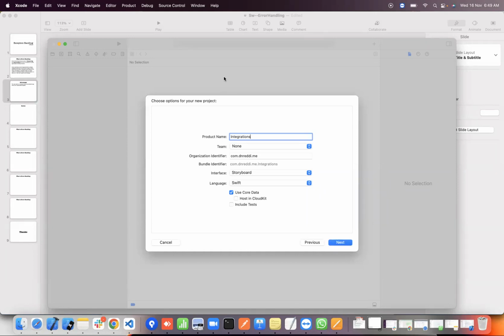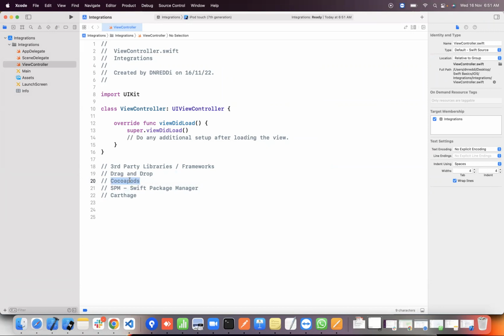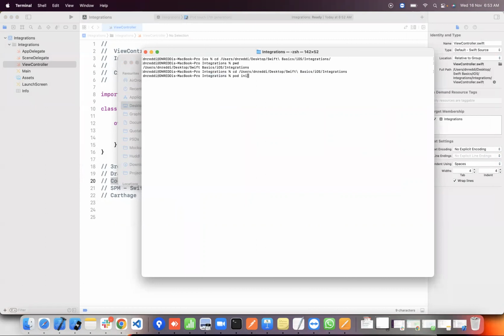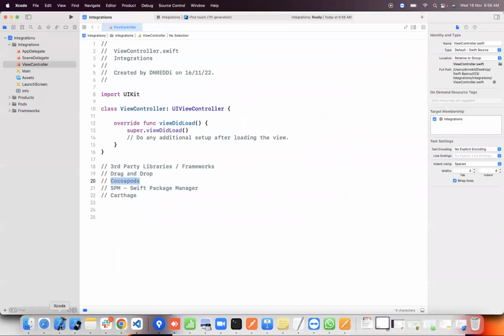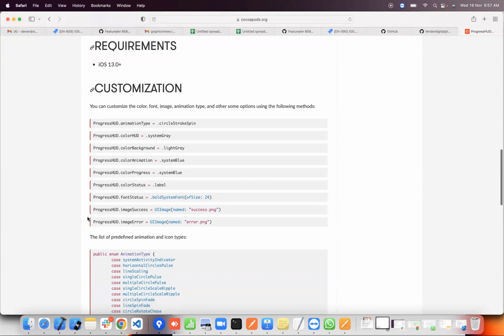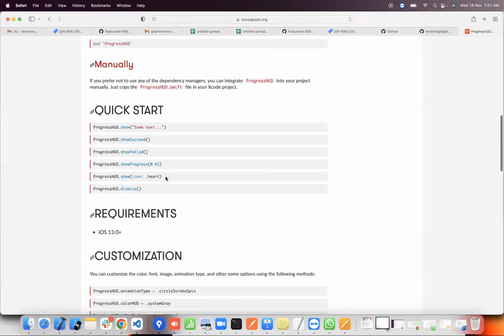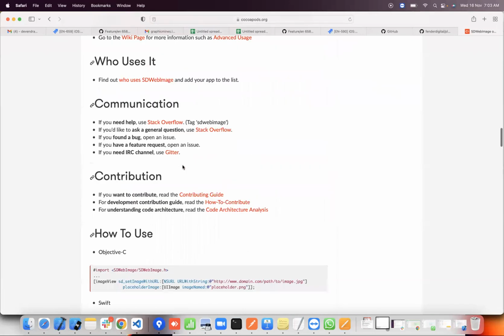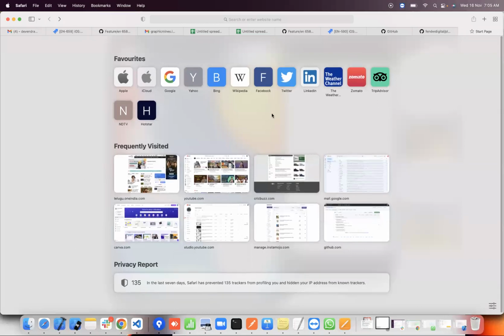9742735256 - Third Party Framework integrations in iOS using CocoaPods